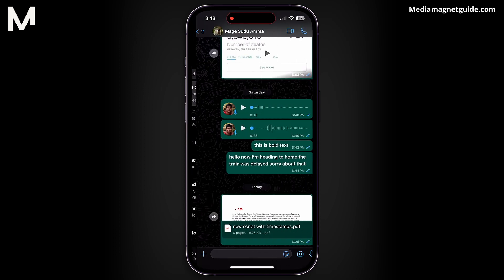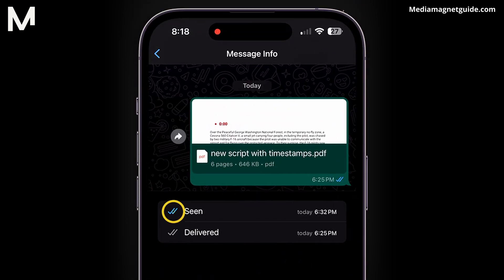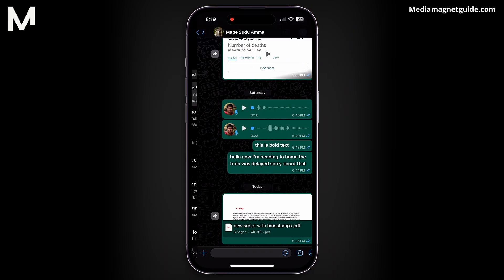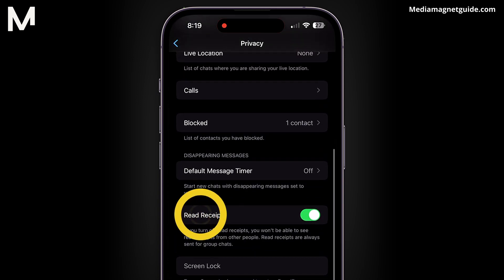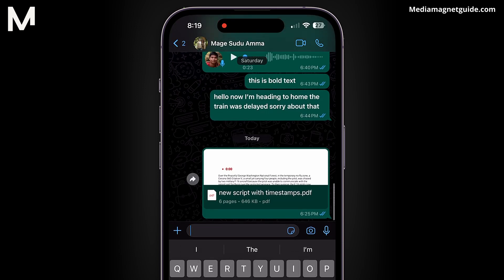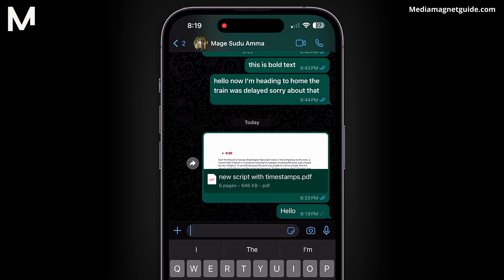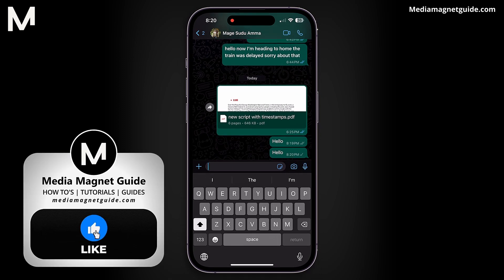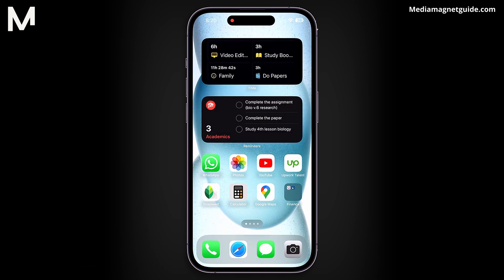How to Hide Blue Ticks on Whatsapp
Maintain your privacy by hiding the blue ticks in WhatsApp to prevent senders from knowing when you've read their messages.

WhatsApp is a versatile and user-friendly messaging app that connects you with friends and family around the world. It's the go-to platform for seamless communication.